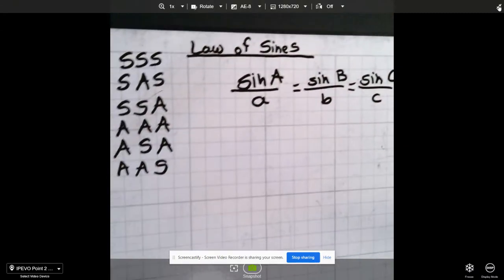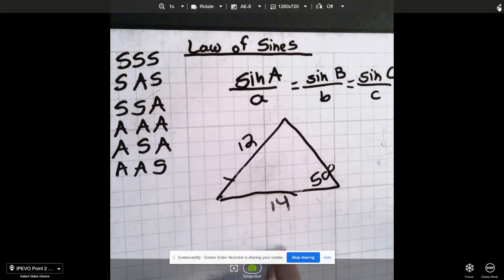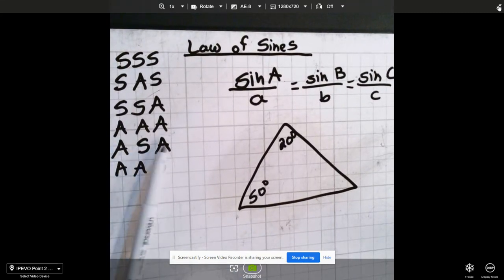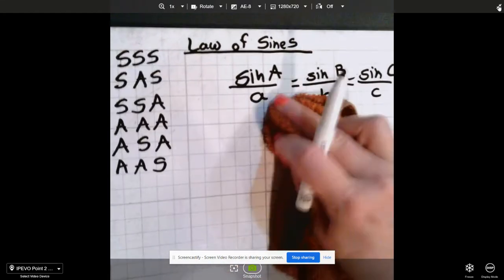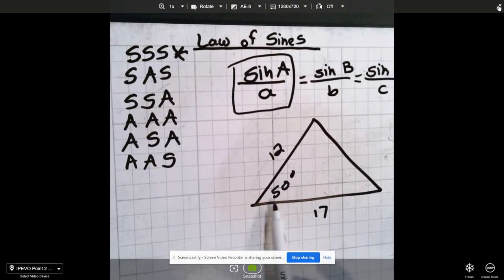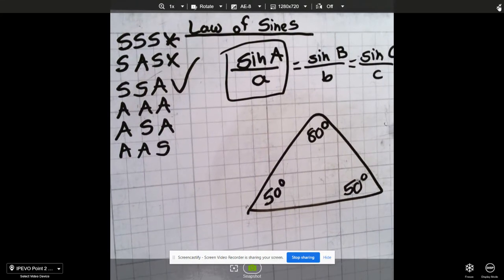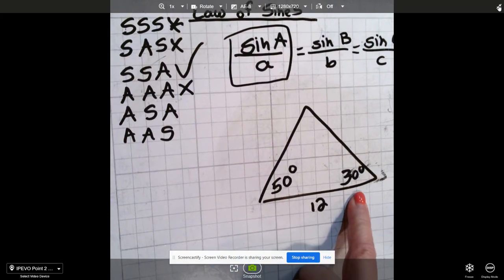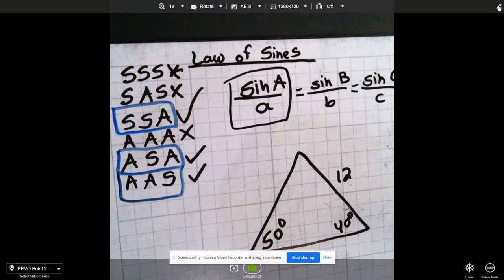When to use the Law of Sines